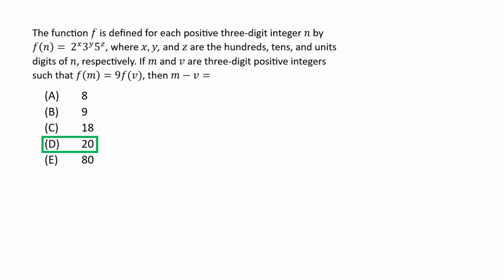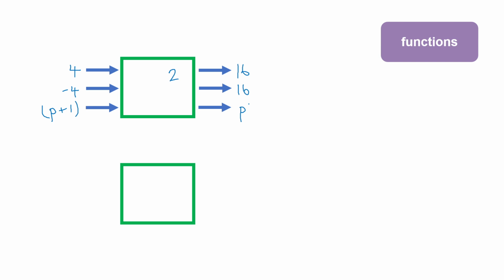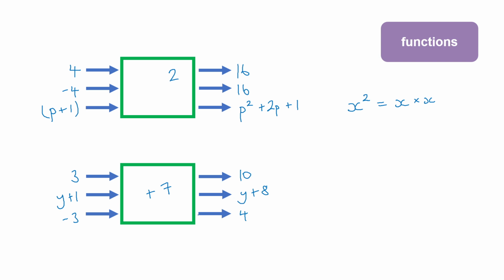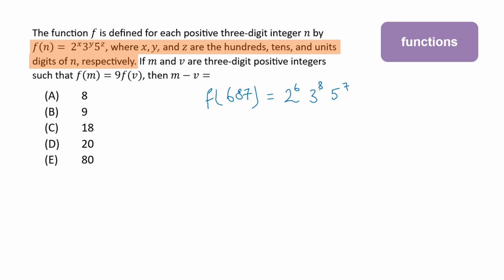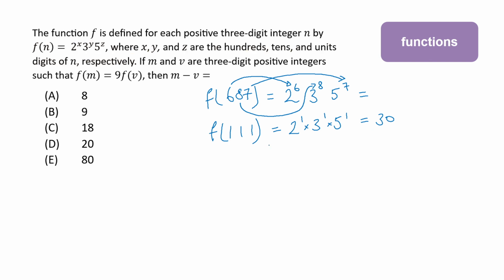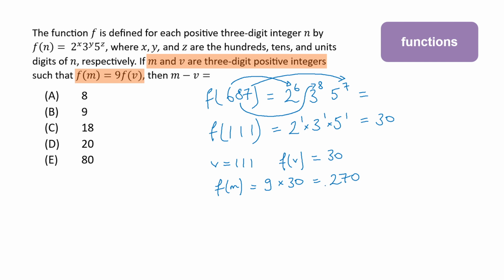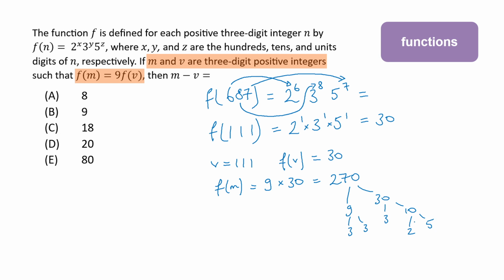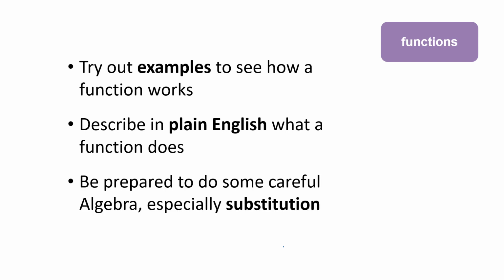GMAT quant - functions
Explore strategies to solve functions problems on the GMAT with a worked-through Official Guide problem.